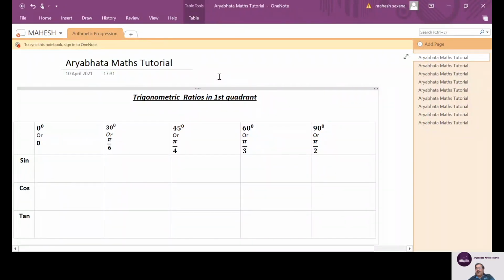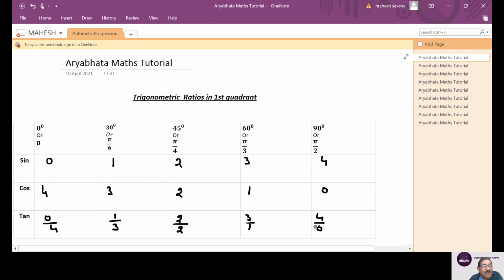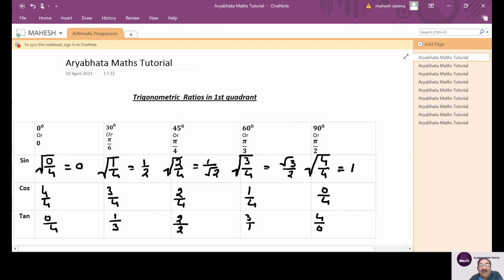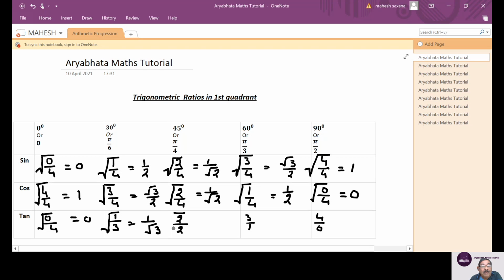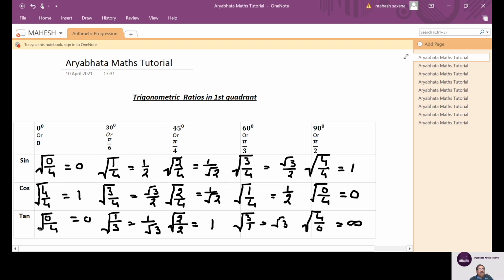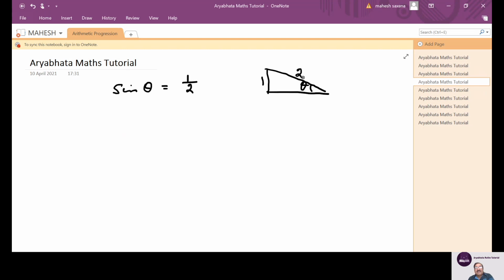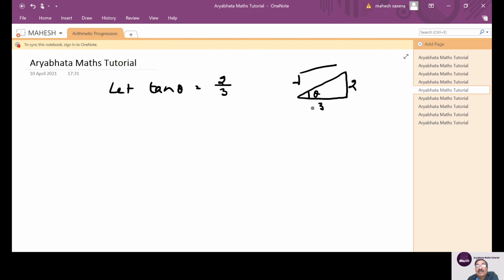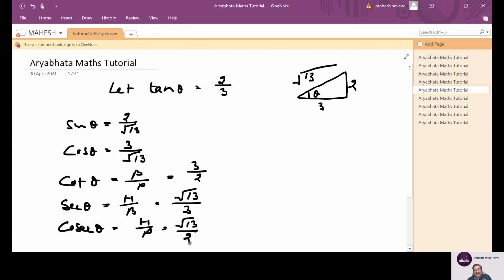Tips & Tricks : Session 13 | Trigonometry | Class 11 | Class 12 | JEE | Engineering Competitions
This video describes the easy method to find the "Trigonometric Ratios" of an angle if angles lies in 1st quadrant. Students must know  this easy method described in the video .